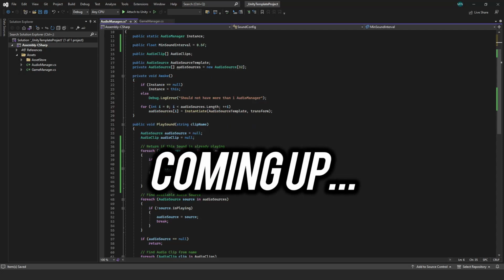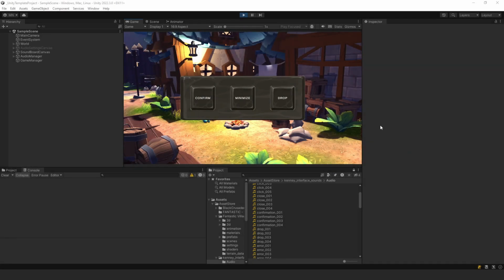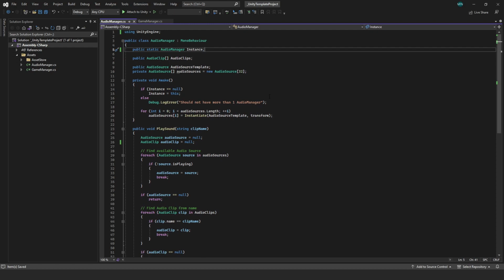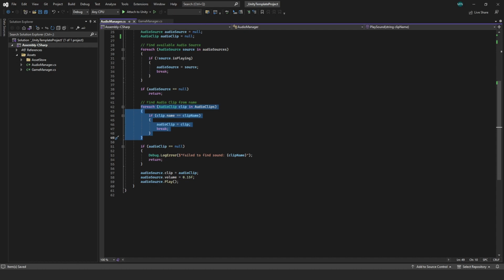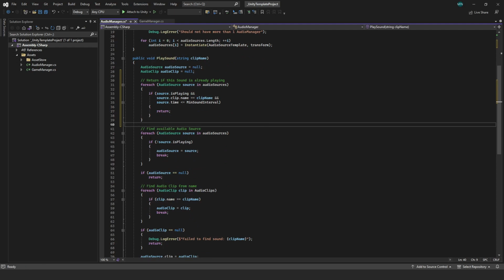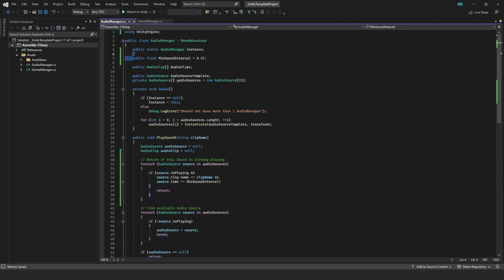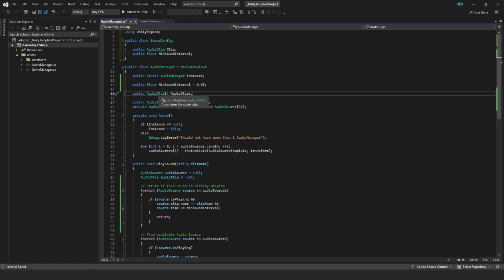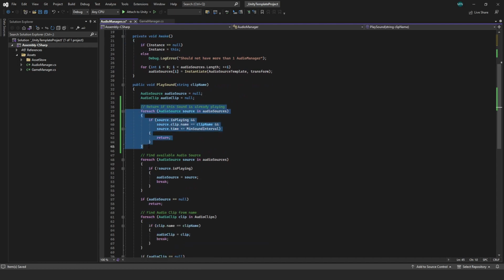Get Rid Of Overlapping Sounds In Unity